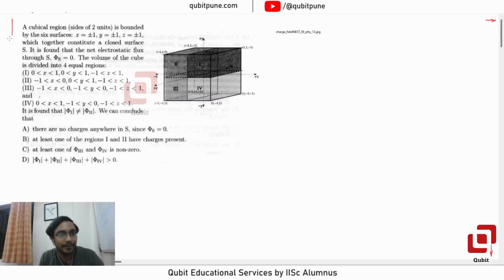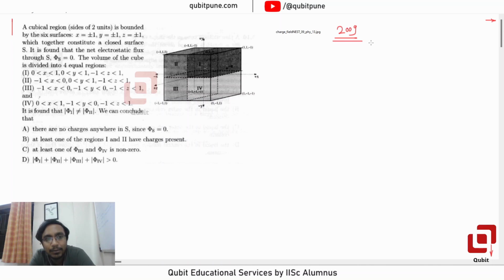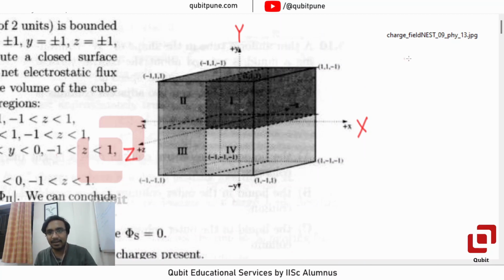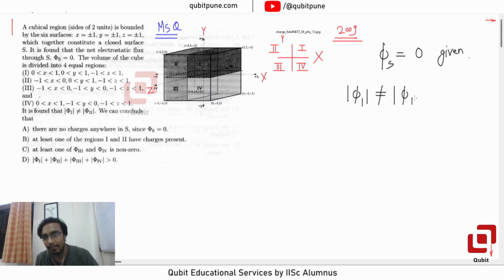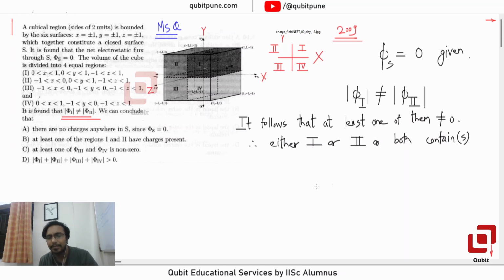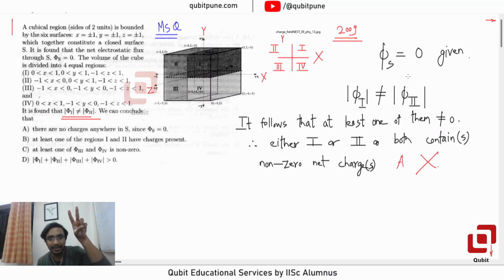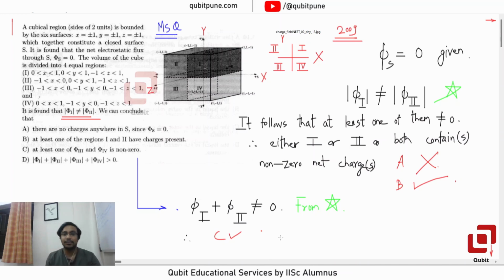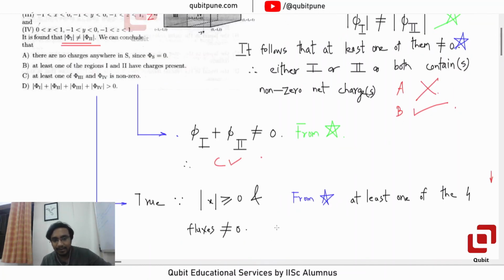NEST 2009 Physics Q13 Solution